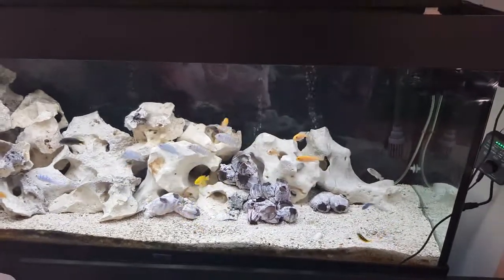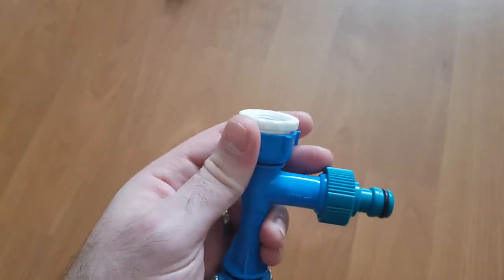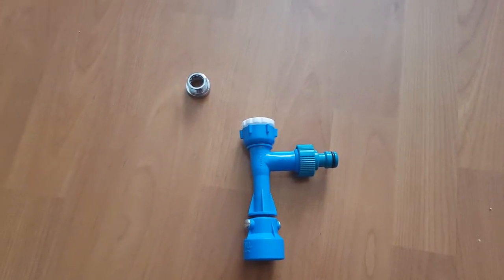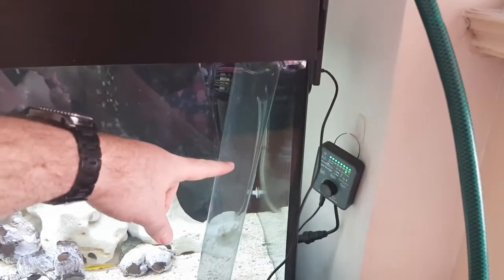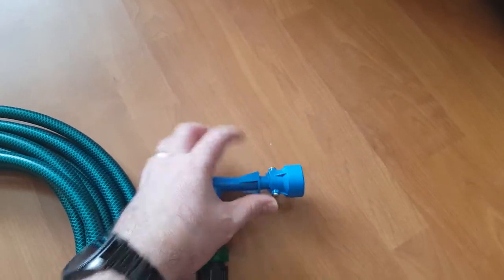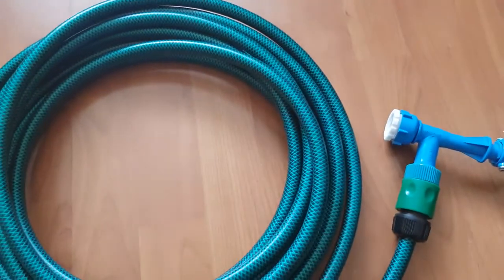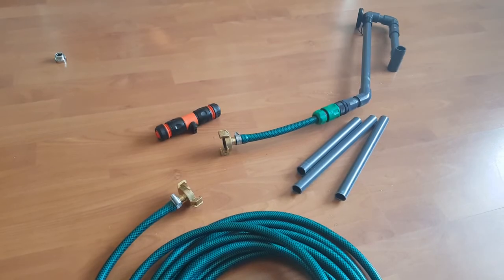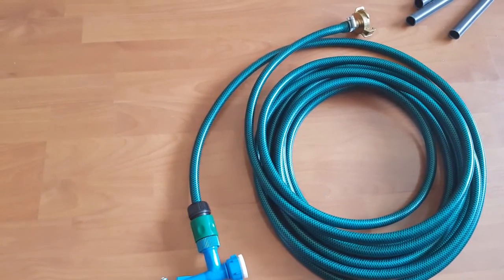DIY aquarium water change inspired by Python Siphon Water Change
I wanted a water change system for my aquarium but the ones available from Python just didn't work for me as I would have to buy one and then buy extras such as the hook and a larger gravel cleaner which would raise the price on an already expensive system.

I bought the parts to make my own system and have listed a few of the parts below

RPS Products Inc DFK Waterbed Drain And Fill Kit

Or better original python product

Original Geka Quick Coupling Hose Tail 1/2"

Marina Easy Clean Large Aquarium Gravel Cleaner 60 cm (24")